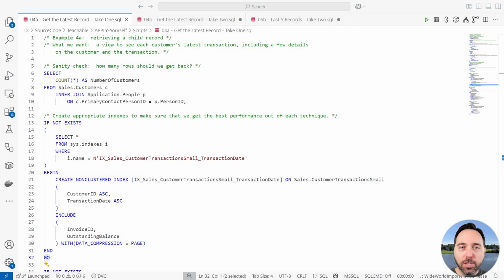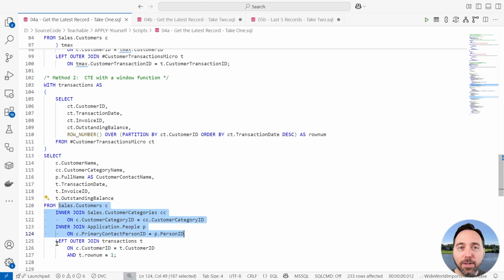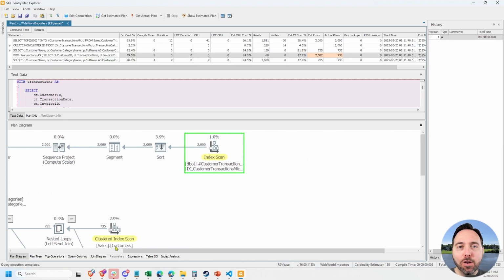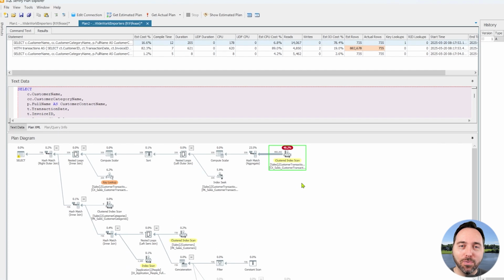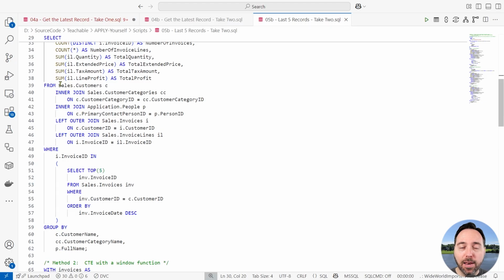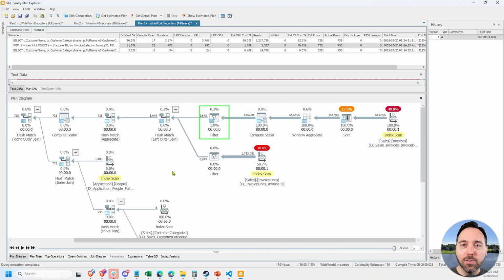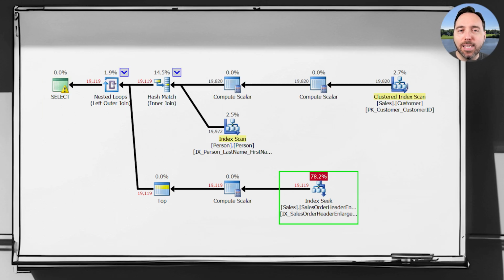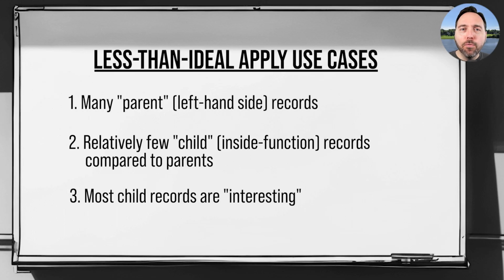Retrieving Child Records with APPLY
In this video, I show how we can use the APPLY operator to find records associated with a "parent" table. We look at getting the latest record, as well as any arbitrary number of records. We also spend time digging into under what circumstances the APPLY operator out-performs other common options.